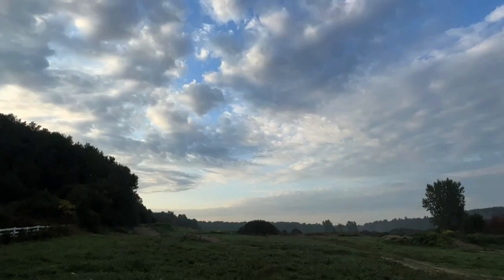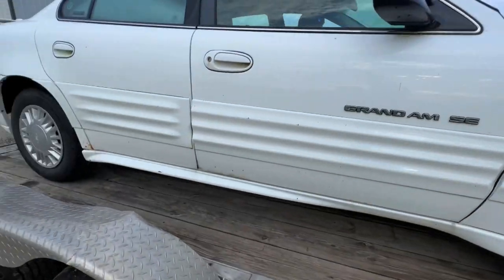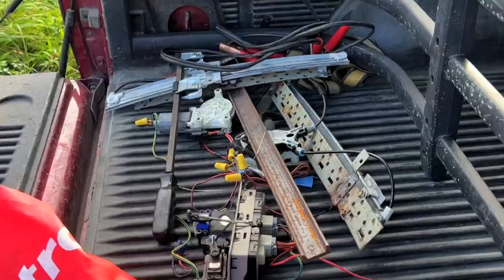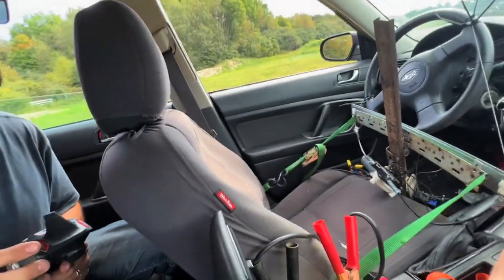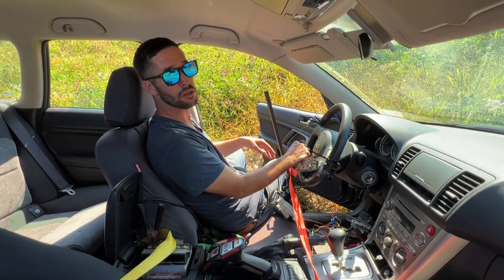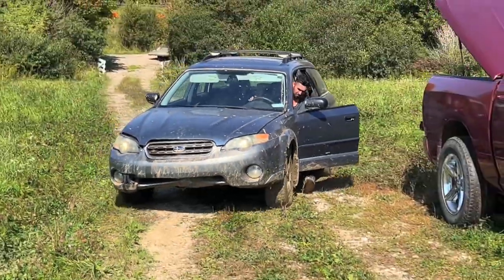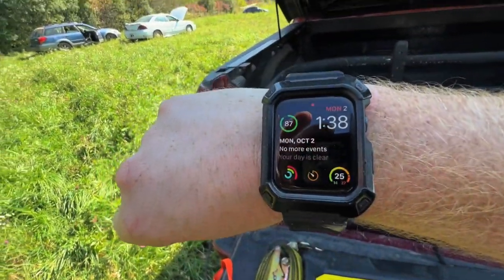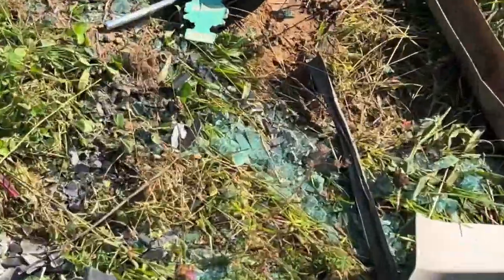Remote Control SUBARU OUTBACK FAIL!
Remote Control SUBARU OUTBACK FAIL! Well it's time! We've jumped and crashed so many cars over the OG car jump, so we decided to make a RC remote control to jump the cars off a new jump! It went alright bit of a fail. We'll shake the bugs out and make it better!

AquaChill Ice Tub Code -"MARKFREEMAN408"

SXS Radius Rods 10%OFF "Freeman408"

Impact Train Horns $10OFF "freeman"

Deviant Ink Sled Wraps 15%OFF "408FREEMAN"

Skydio 2+ Drone - $50 link - "Freeman50"

Think Car Scanner